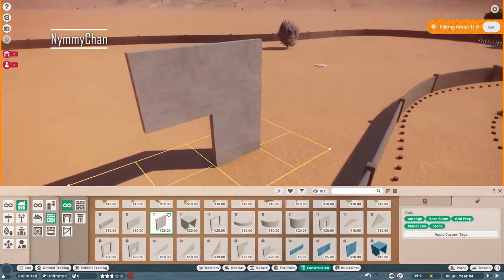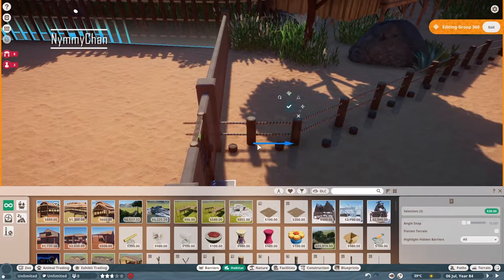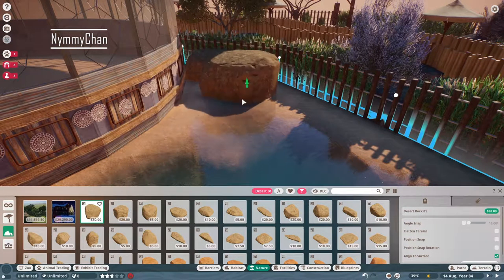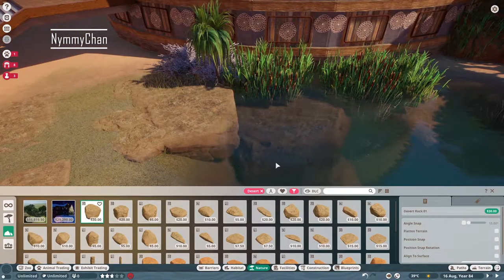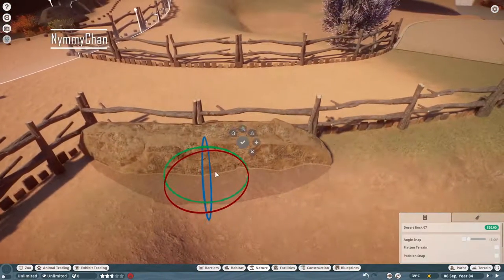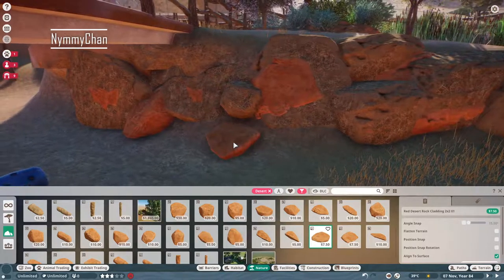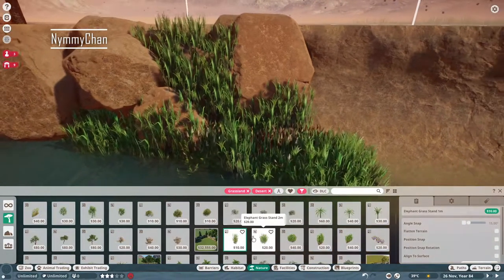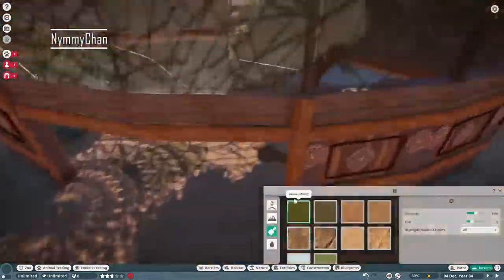Community Zoo || Rhino Habitat || Planet Zoo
Hi everyone!
Today I am showing you how I build a Rhino Habitat for Zoof Community Zoo!

♥Origin ID: Nymmy-Chan
♥Steam: Nymothy